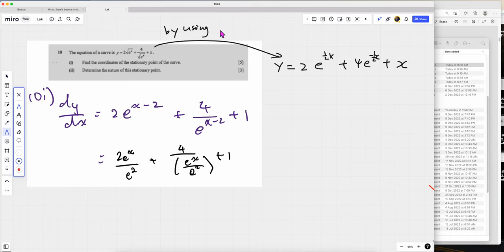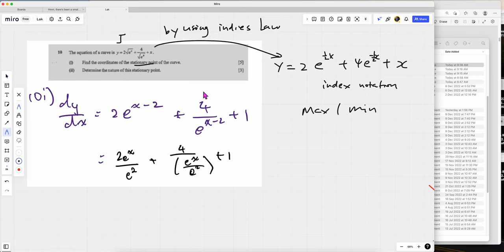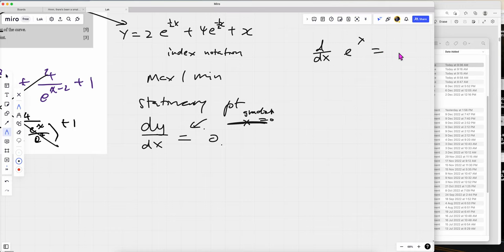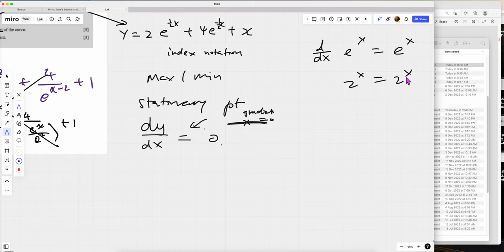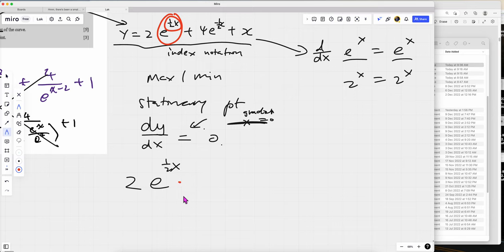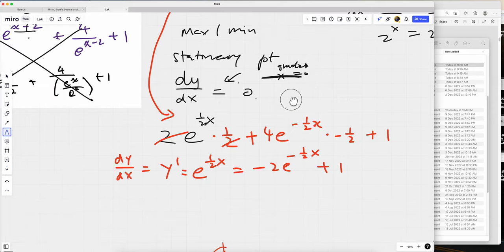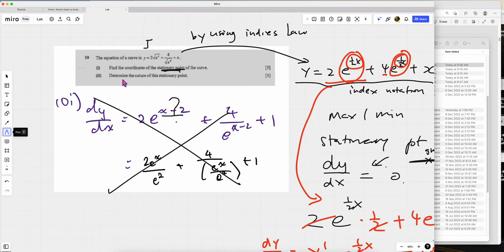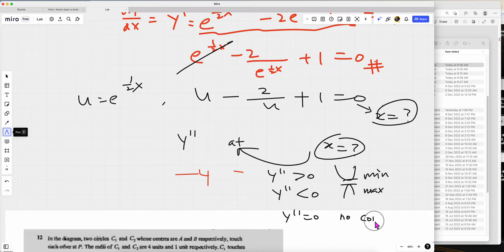20221211 lak differentiation of special function and stationary points